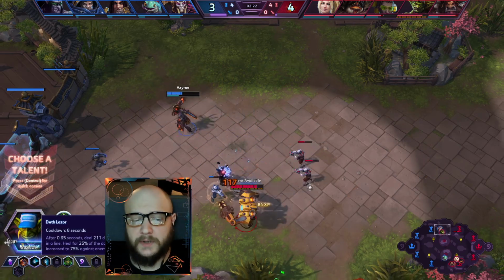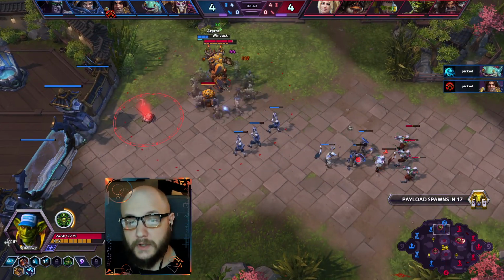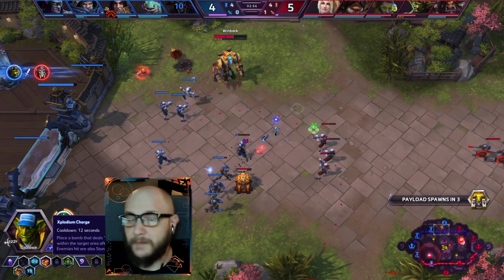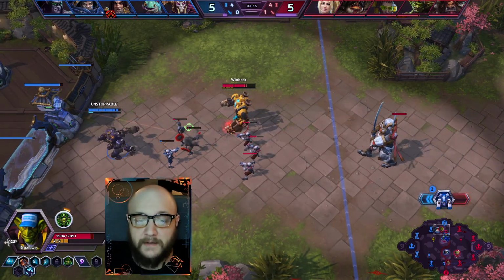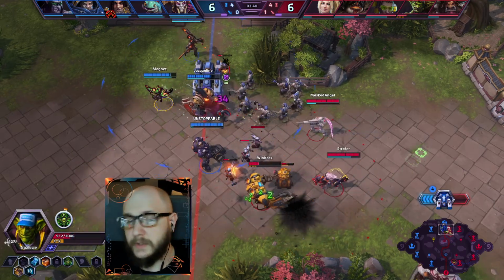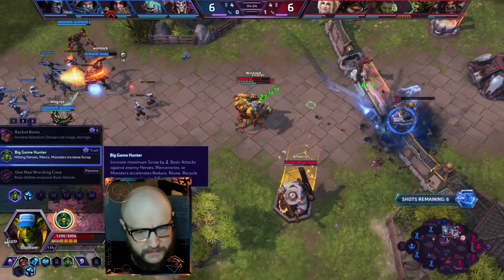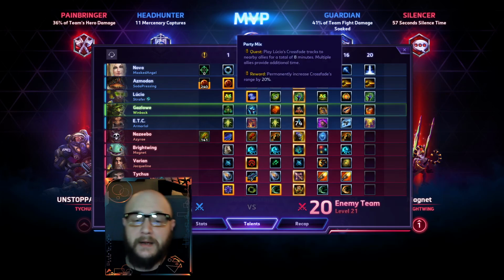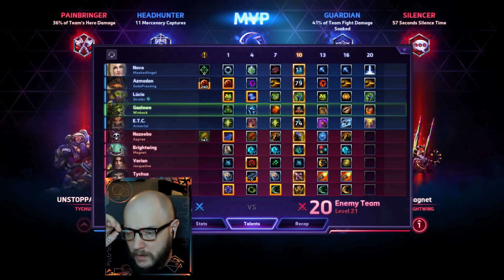Gazlowe | Robo Punching through A to Z in Heroes of the Storm 2021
Keep your pants on everybody, its a Robo Gobo game.